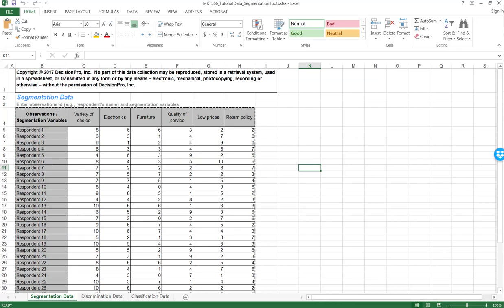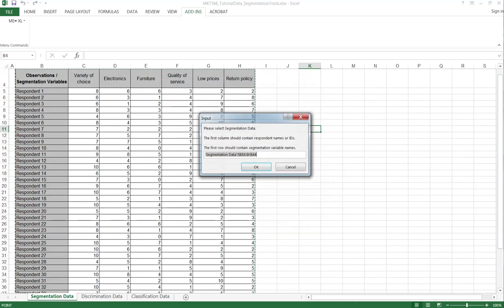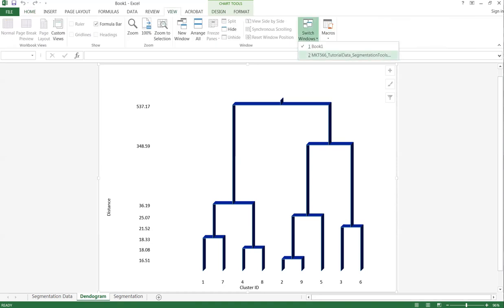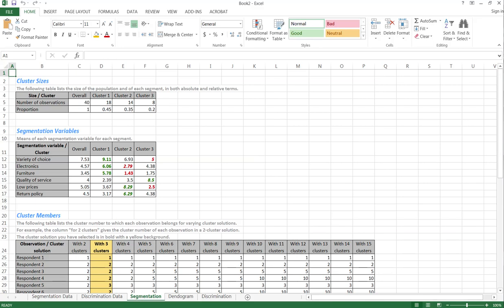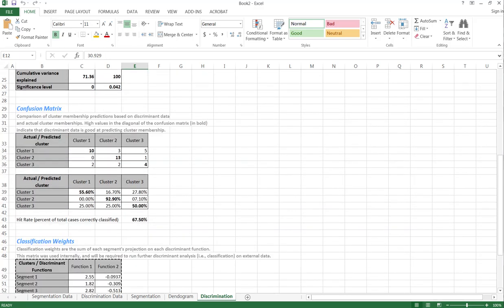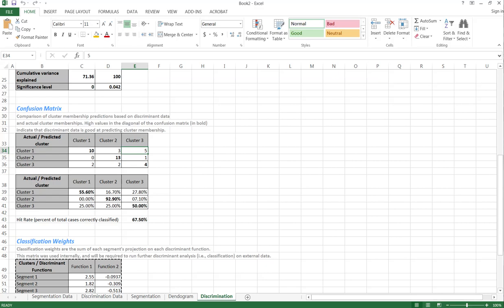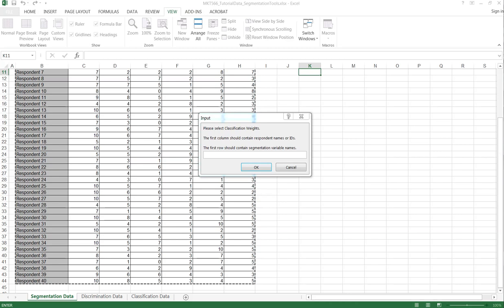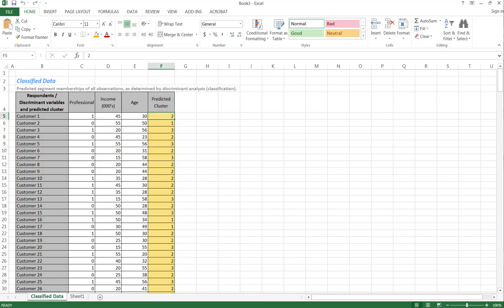MKT566 Segmentation Tools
Segmentation Tools with ME-XL: Demonstrates how to run Cluster Analysis, Discriminant Analysis, and Classification with ME-XL.

Professor Anthony Dukes
Marshall School of Business